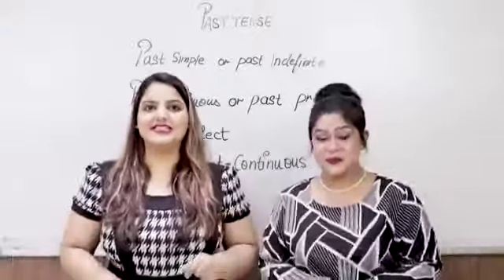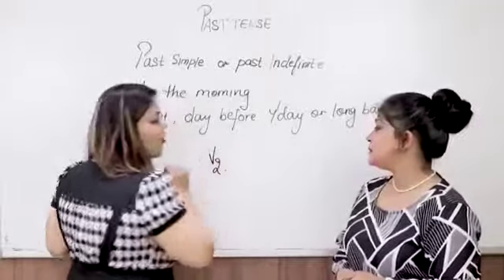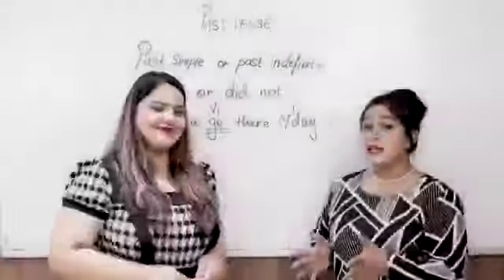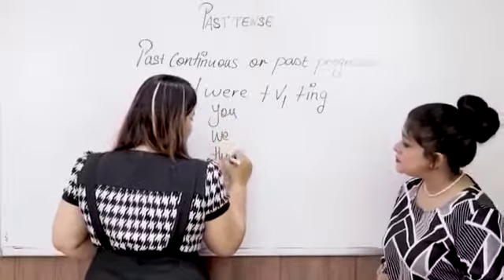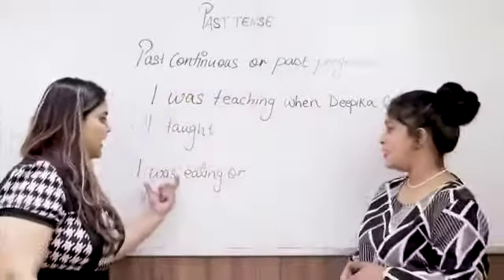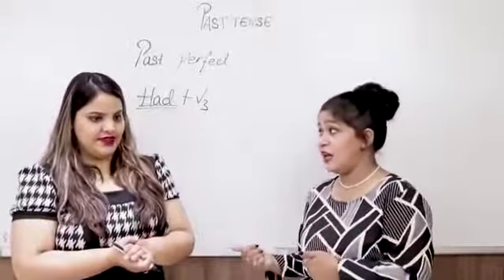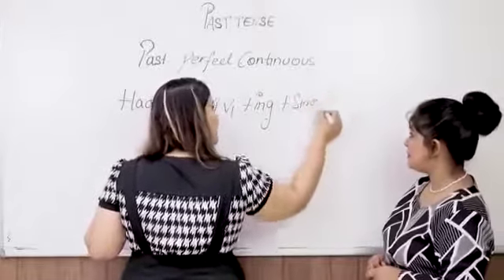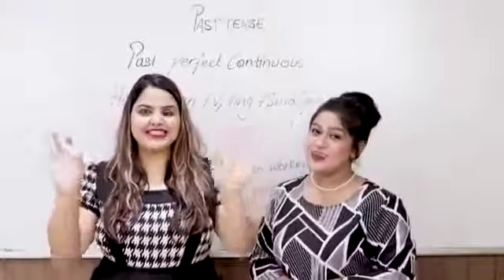my first Video in YouTube 10 minutes main past tence sikha please subscribe my first video and like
Icon press Karke and notification or set Karo